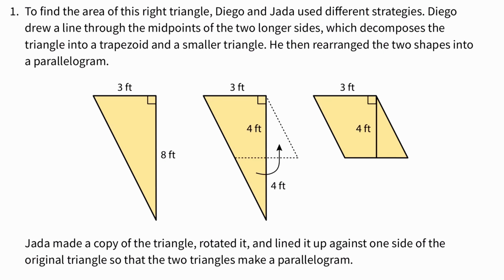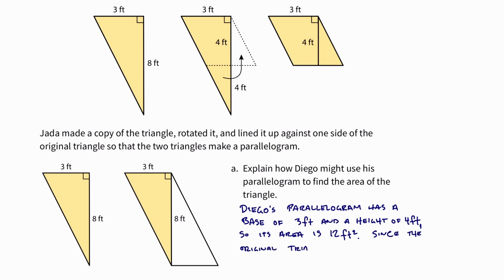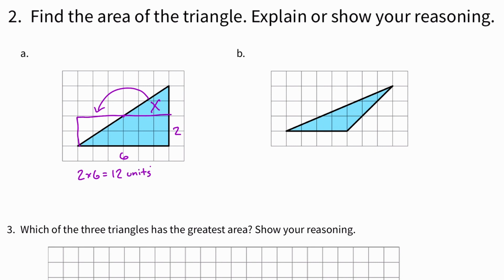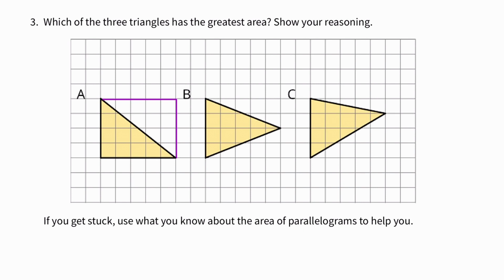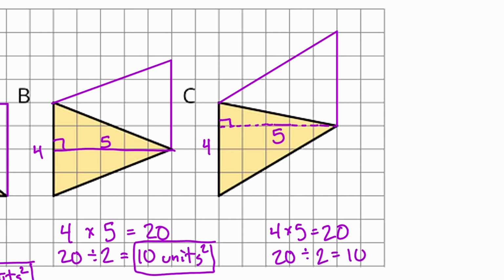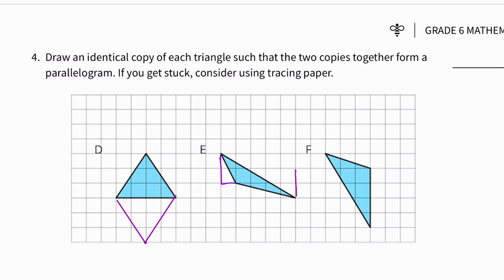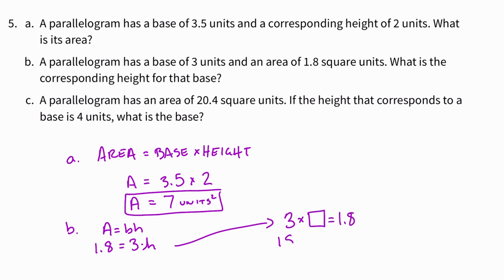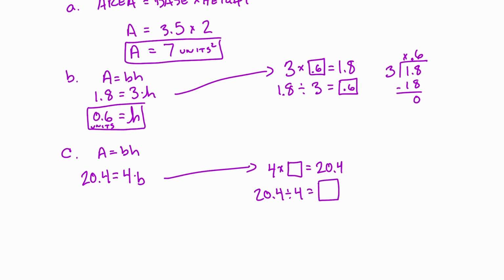6.1.8 Illustrative Mathematics Grade 6 Unit 1 Lesson 8 - Practice Problems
Practice Problems

Parallelograms,
height,
Base,
area,
perpendicular,
90 degrees,
right angle,
middle school,
math,
Illustrative Mathematics,
Open Up Resources,
Kendall Hunt,